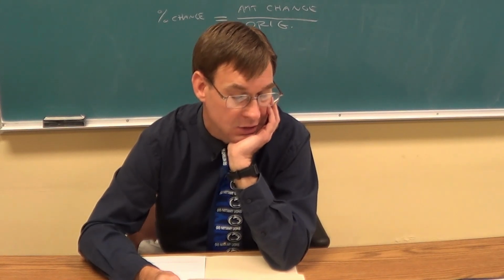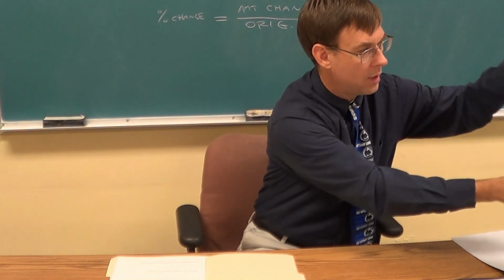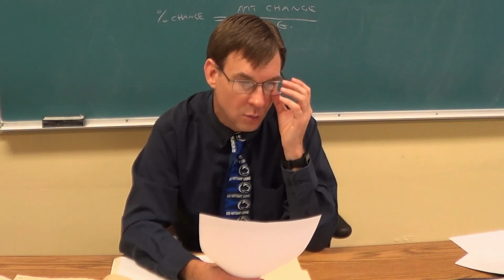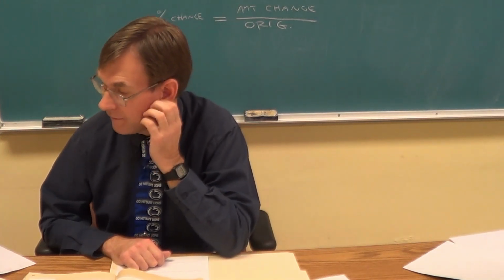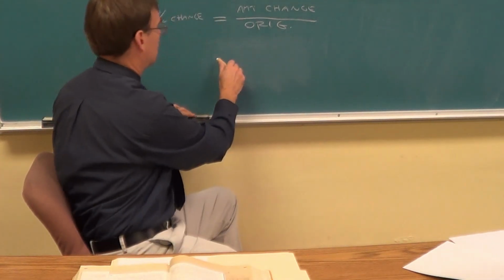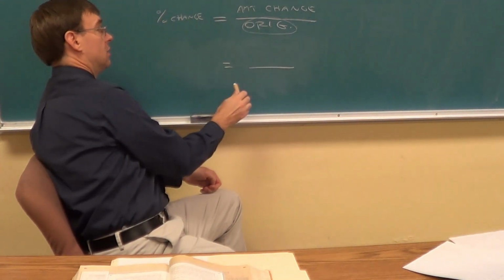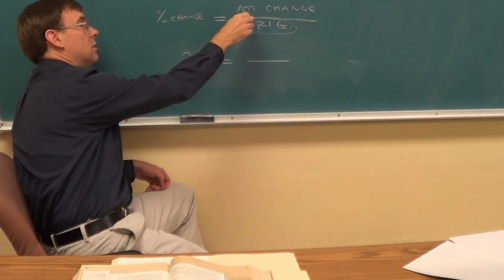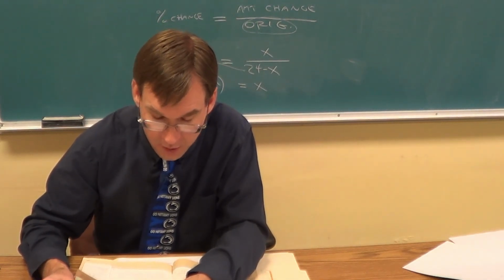Algebra 1 Video, 4.6B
percent increase/decrease, part 2 - a shortcut to find new price